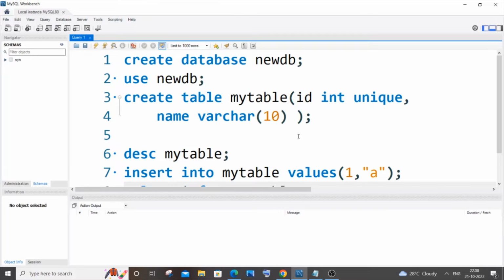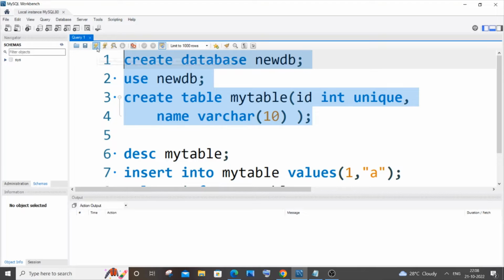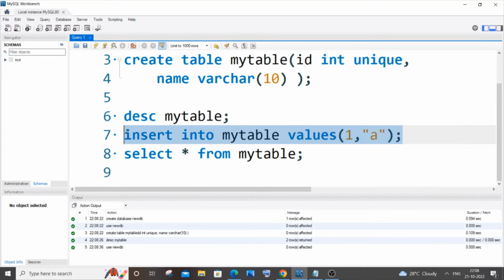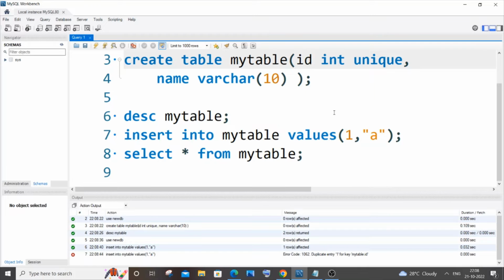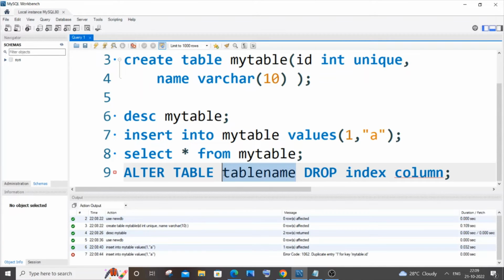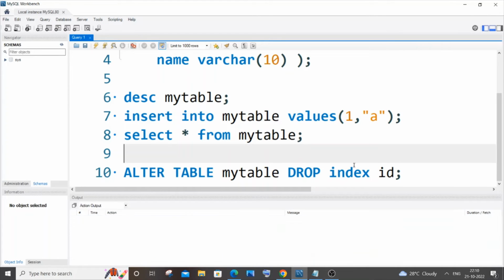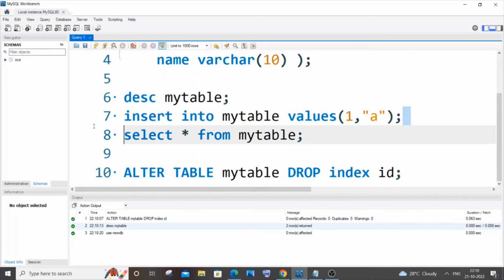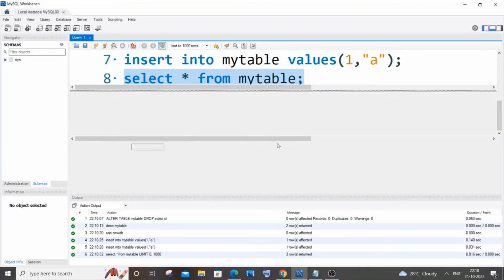Remove or drop UNIQUE constraint of column in existing table in Mysql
How to remove or drop unique constraint of a column in existing table in mysql is shown